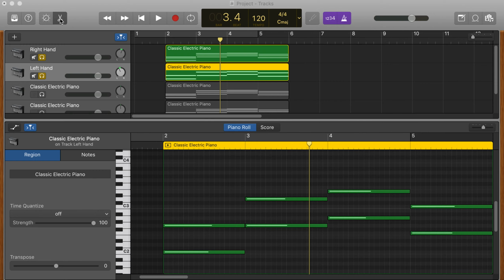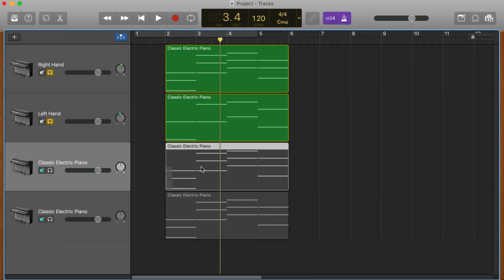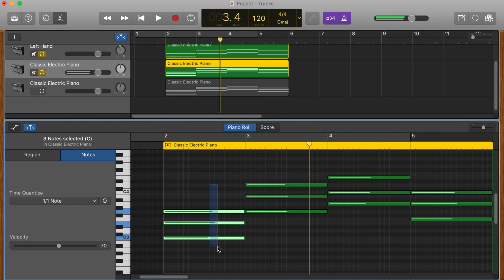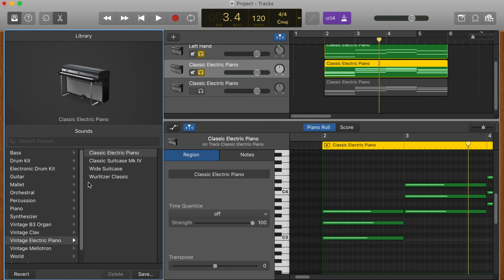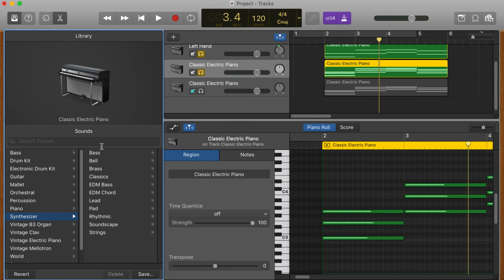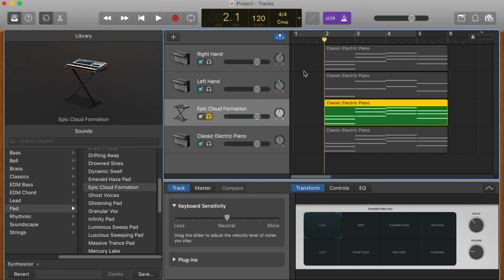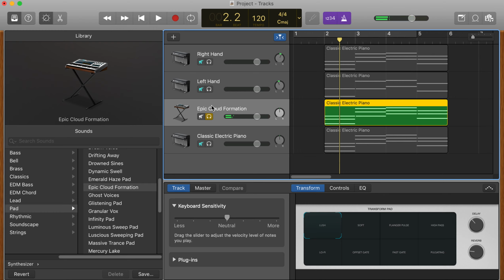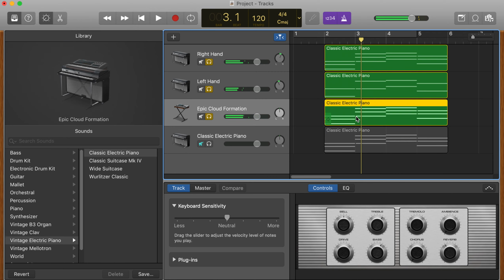GarageBand Build A Piece: 2_Make A Synth Part From Triads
Short video on how to make a synth part out of basic triad chord progressions in GarageBand